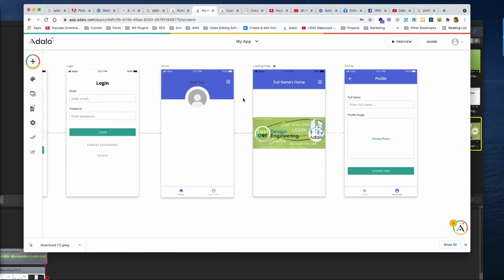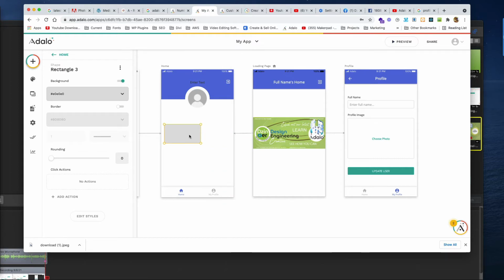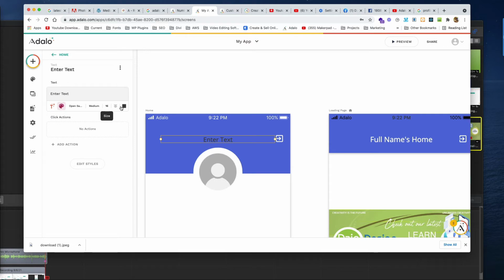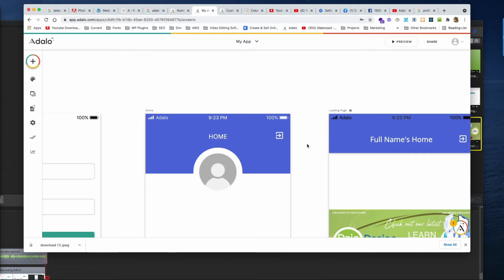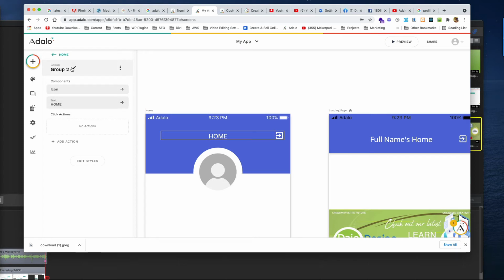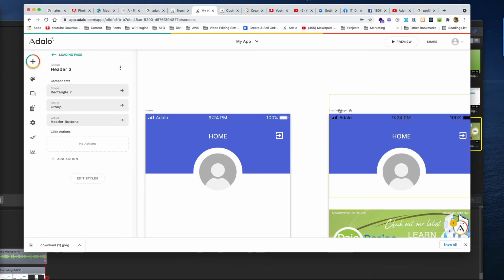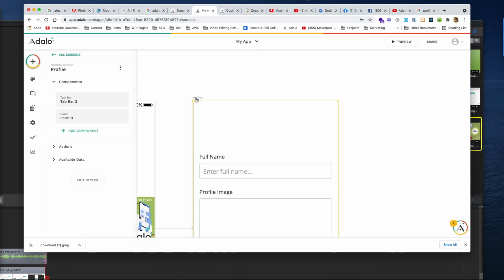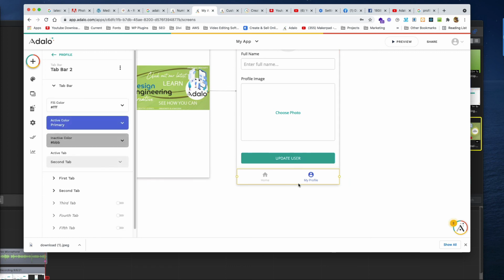Learn Adalo No-Code Step By Step Beginners Intermediate No Programming Video Part 3 - 24/25